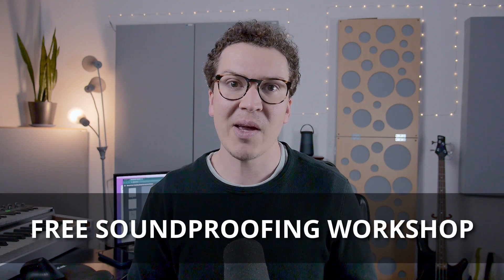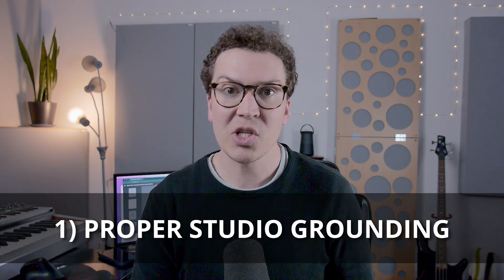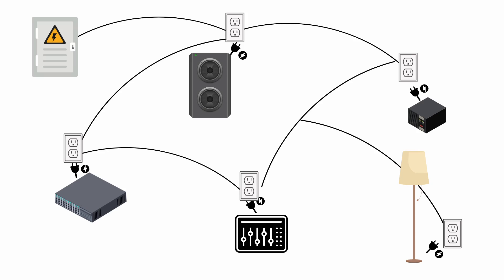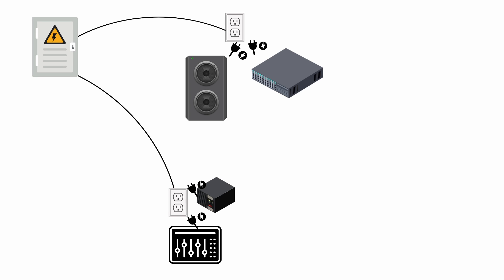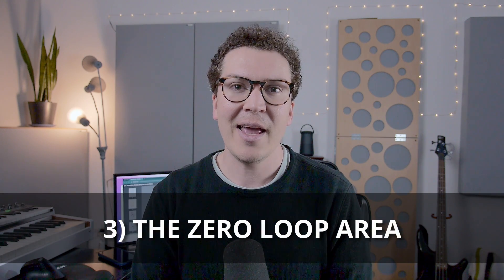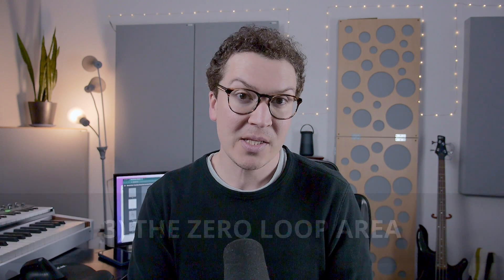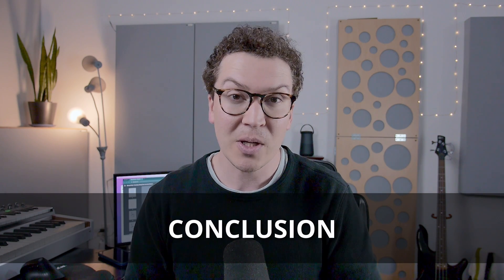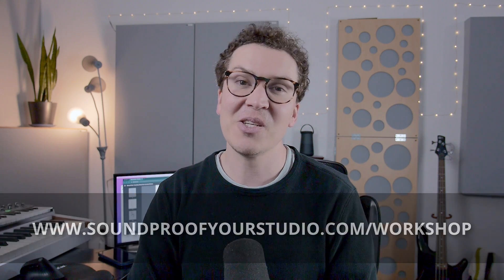How To Avoid Ground Loops In Your Home Recording Studio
In this article I will go over proper ways to wire your home recording studio to avoid ground loops, which can cause noise in your audio signal. I highly recommend you start with another one of my videos before reading this article as they build upon one another

1) Proper Home Recording Studio Grounding
Grounding is the use of a specific wire that will send excess current directly into the ground of the earth. This is a safety precaution and every electrical system to code should have a grounding system.

In home recording studios we want each individual ground to connect to the main ground in the building structure without sharing common grounds with each other. What does this mean?

Imagine you have an outlet where your amp is plugged into and the amp has a three prong plug with a ground. Now imagine in that same room you have a lamp with a three prong plug with a ground as well. Ideally, each of those grounds would not be connected and they would run seperate grounds to the main panel without sharing a common ground wire. Here are two diagrams showing the wrong way and the right way to ground your audio equipment.

Notice how in the right way diagram all the audio units go directly from the outlet to their dedicated spot on the electrical panel. These means ground are not shared with additional plugs in your electrical system.

Now, is this doable in all home recording studios, maybe not, but it is the best practice. With everything related to electrical I always recommend talking what you learn to your electrician and discussing options with them. The more you know the more you can teach them about how electrical power interacts with audio.

2) Avoiding Ground Loops
A ground loop occurs when electricity mixes with the audio signal in a shared ground creating a circuit or loop which leads to hums and noise in the audio chain. Now, everyone has different methods for avoiding ground loops. Philip Newell states you should not have interconnected grounds at all, but the feasibility of this may be difficult in the home studio. Rod Gervais, another studio designer says there are two options.

1) Remove one of the ground paths which would create a single point ground and close the loop.

2) Or use an isolation transformer to "break the ground loop." Gervais talks about a unit called Tripp Lite that can be used to eliminate ground loops. (Gervais, 121)

Gervais also recommends asking your electrician if you can install hospital grade isolated ground receptacles and a star grounding system. (Gervais, 122) The idea behind this wiring technique is to run isolated grounds from each electrical outlet that are then connected to the buildings own earth ground. The point is to know enough to ask your electrician if they are familiar with this system, but not to try and install it yourself.

3) The Zero Loop Area Method
Neil A. Muncy coined the term "Zero Loop Area" as a way to stop ground loops from happening. His approach is to wire the studio in such a way that "loop areas" cannot happen. So now how do you do this.

J.H. Brandt wrote a great paper summarizing Muncy's ideas. The best way to understand the zero loop area is to first understand the loop area.

Imagine you have a tube mic that is plugged into a wall outlet because it needs power. That tube mic also must have an XLR cable (with a ground) that is connected to your audio interface or console. The electricity from both grounds form a loop from the console ground to the tube mic power supply ground connected by the electrical supply. Here is a diagram that will visually show this in more detail.

So how do we fix the loop? The best way to prevent ground loops is to have all of your audio gear plugged into dedicated audio outlets behind your desk or if it is a live room at one dedicated location in the room. This way you eliminate ...finish the article

Works Cited:

Brandt, John. Grounding, Audio Wiring, and Zero Loop Area Design.

Gervais, Rod. Home Recording Studio: Build It Like The Pros. 2nd Edition, Course Technology Cengage Learning, 2011.

Philip Richard Newell. Recording Studio Design. New York ; London, Routledge, Taylor & Francis Group, 2017.

0:00 - Intro
1:09 - Proper Recording Studio Grounding
4:05 - How To Avoid Ground Loops
6:58 - The Zero Loop Area
8:57 - Conclusion